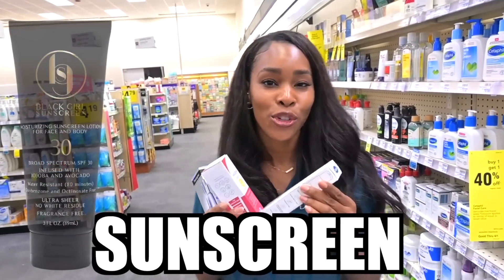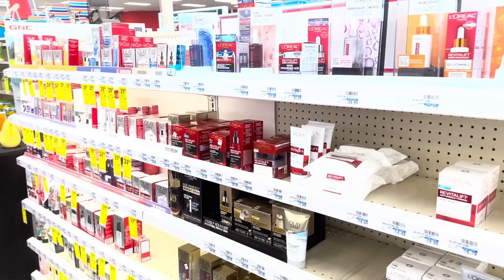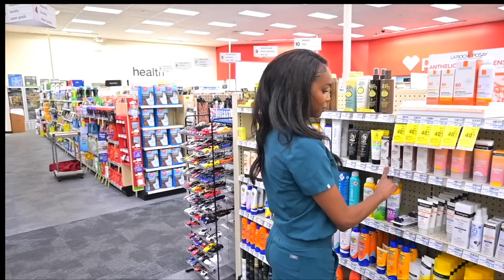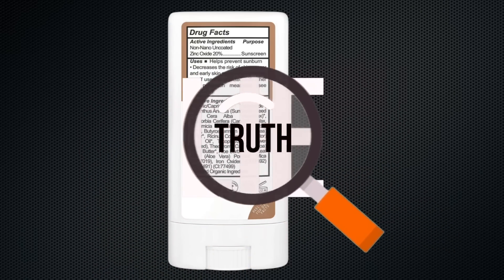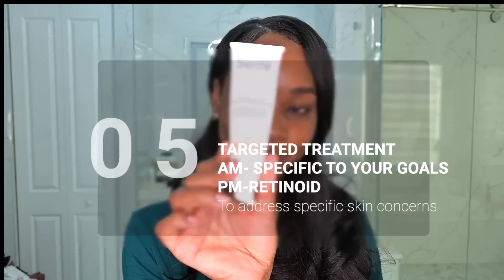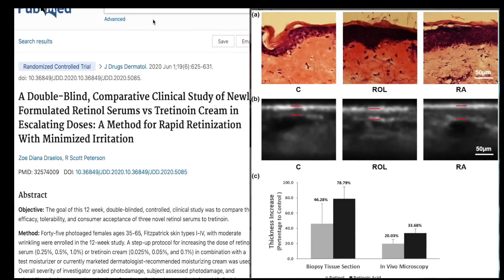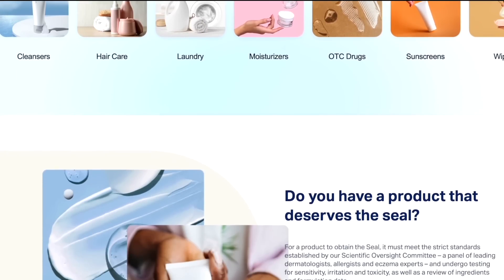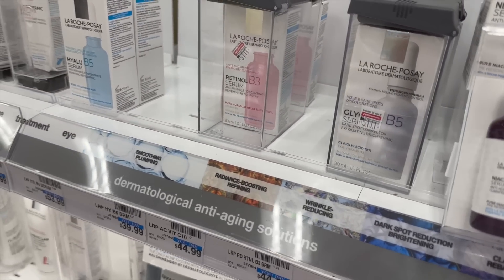Retinol, Vitamin C & Sunscreen the REAL reason Dermatologist recommend them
⏰Time to reveal the secrets to an evidence-based skincare routine.

We'll talk through my dermatologist tips on how to build an effective skincare routine, based on scientific evidence. We'll cover everything from cleansers to moisturisers to sunscreens, and everything in between.

If you're looking to start an evidence-based skincare routine, this video is for you! By the end of this video, you'll have everything you need to start incorporating effective skincare techniques into your daily routine.

The video is focusing on the actual products that should be incorporated into a routine and not the order of application.  The targeted treatment could be in any form (toner, exfoliator, serum etc and should be used whenever appropriate for your individual routine). Hope that helps.